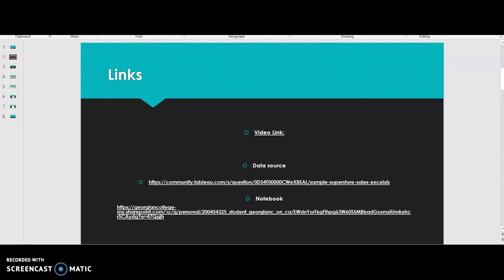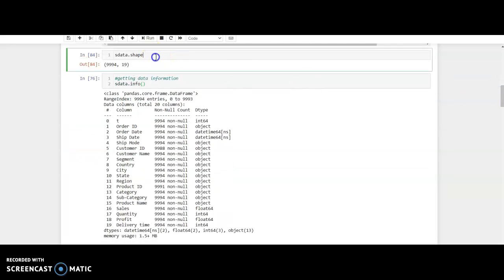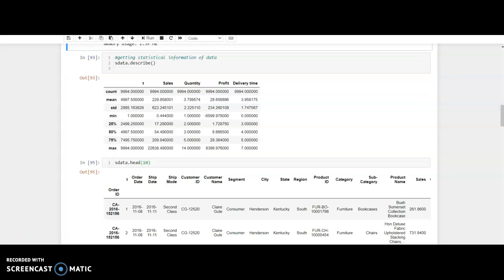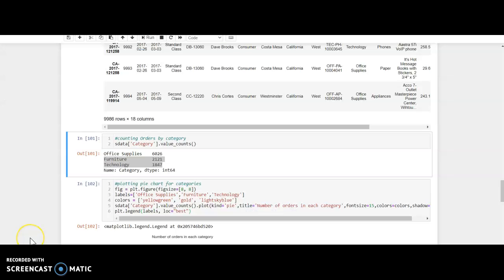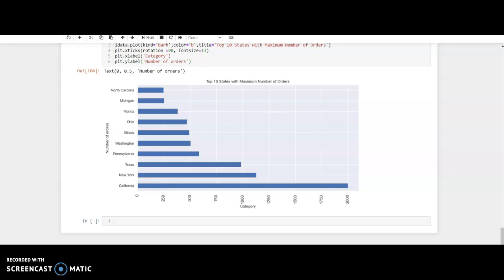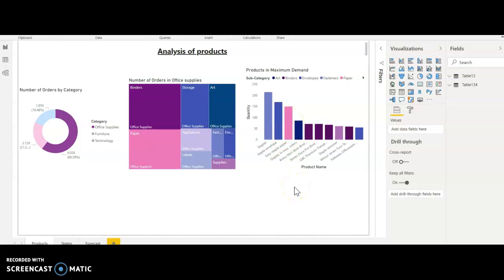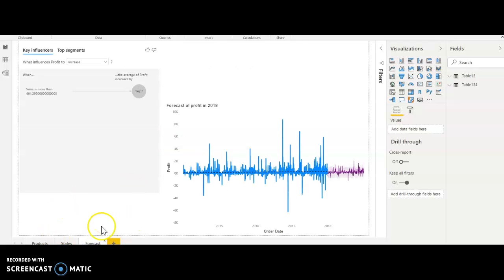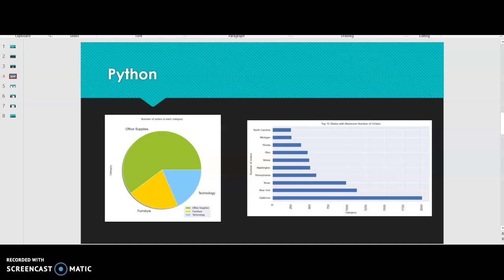DMT Assignment 1-Part1